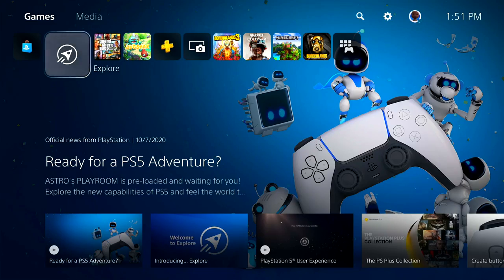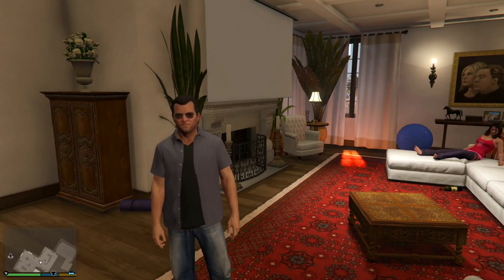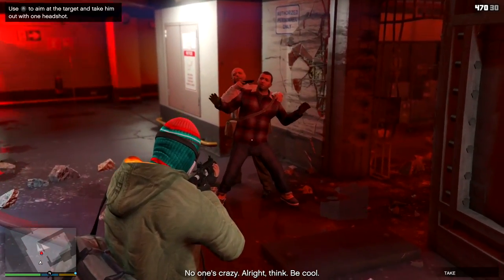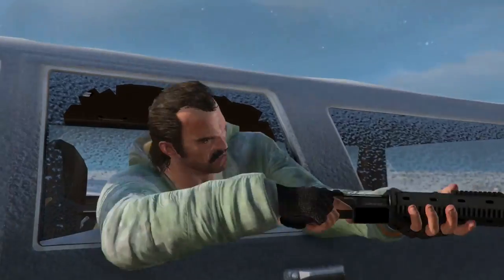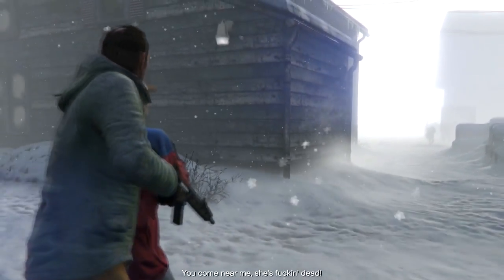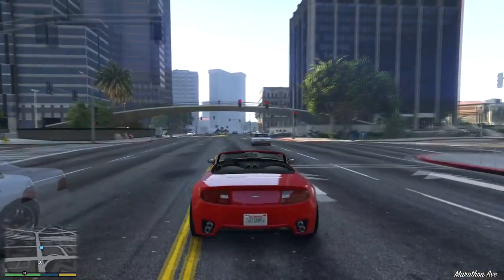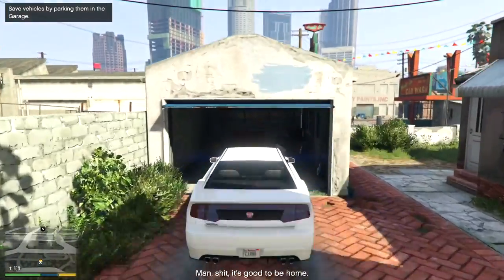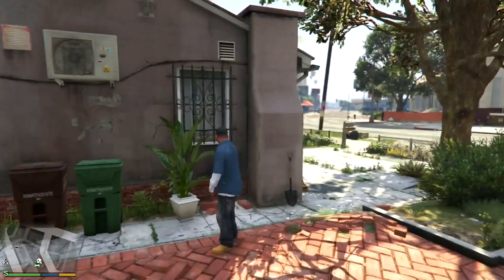GTA 5 On PS5